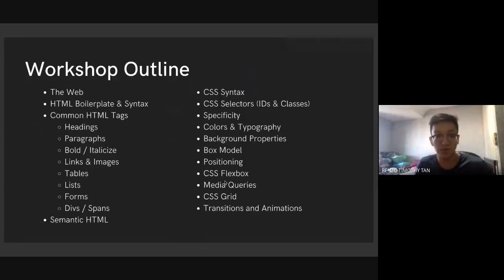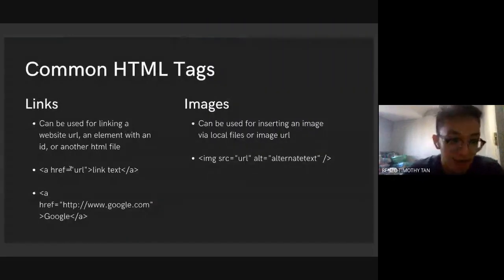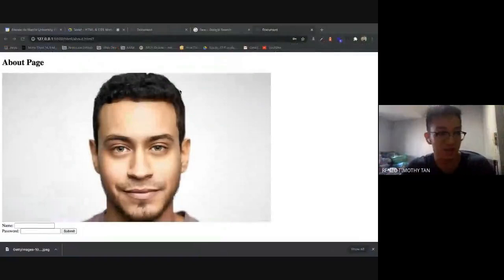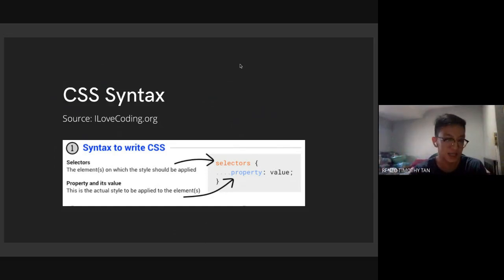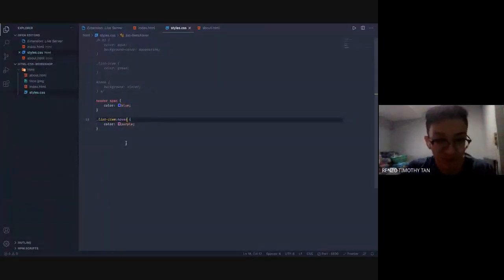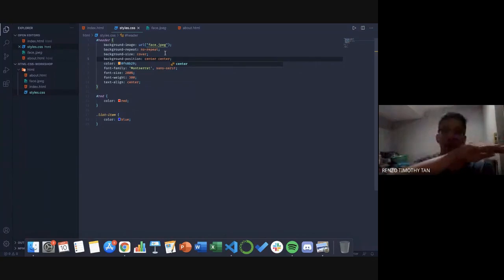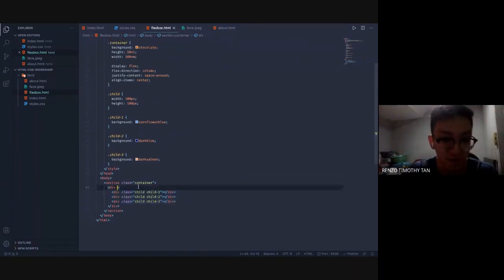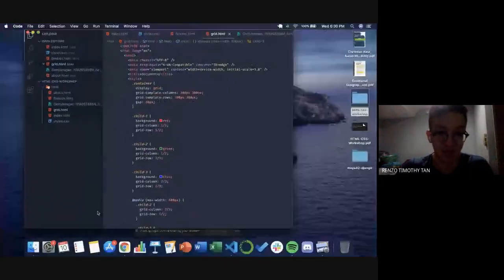HTML & CSS Workshop for Beginners - Ateneo MISA (2021)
Synchronous HTML & CSS Workshop held in March 10, 2021